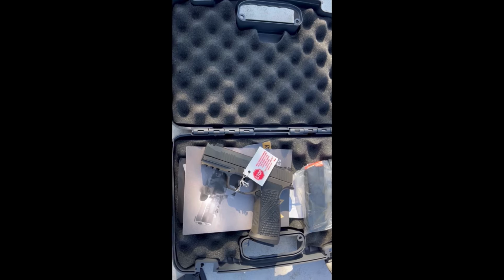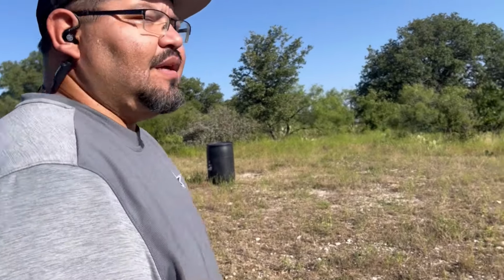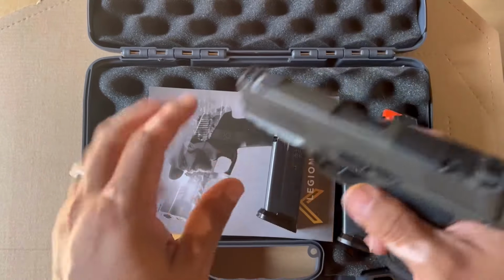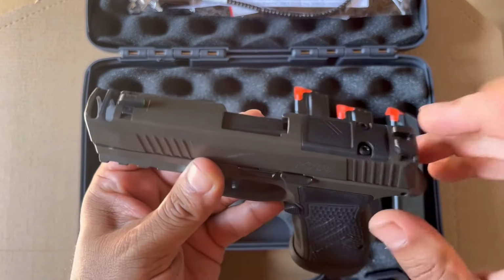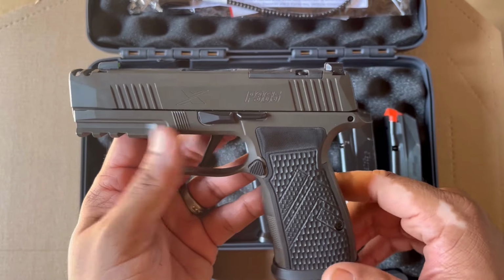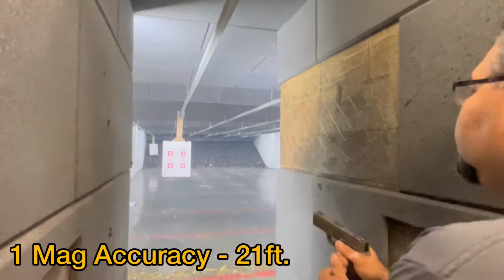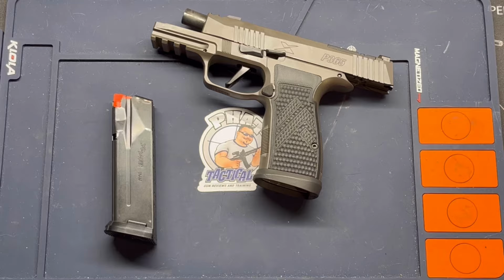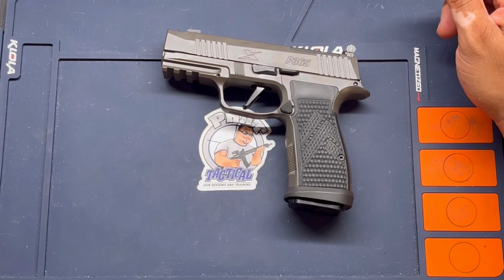Sig Sauer P365 AXG Legion Full Review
We do an unboxing and full blown 1st shots and accuracy testing with our standard 100 round review. Deep look into the new @sigsauerinc  P365 AXG Legion!! Spoiler Alert, it doesn’t disappoint!

Intro 0:00
Tinys 1st Shots 0:35
Phats 1st Shots 2:20
TInys 2nd Shots 4:00
Phats 2nd Shots 5:25
Unboxing 6:50
Dimensions 9:50
Slide 10:20
Sights 11:00
Controls 11:40
Grip 13:00
Trigger 14:47
Mag Release 16:45
Shooting Accuracy Testing 18:05
4 Round Groups 19:05
Doubles 20:25
Final Thoughts 21:50